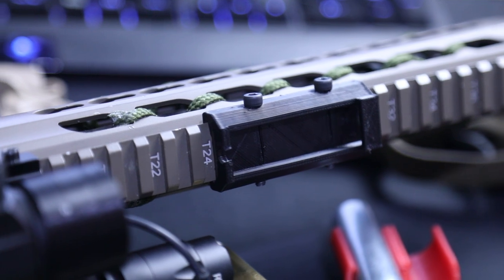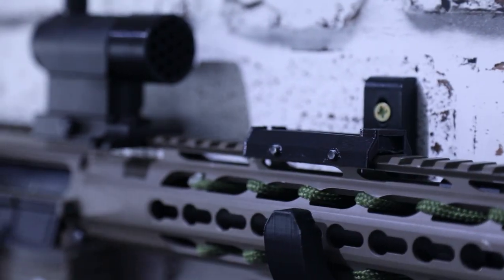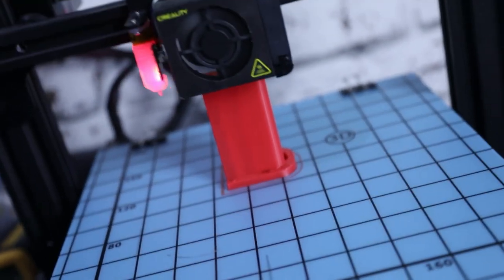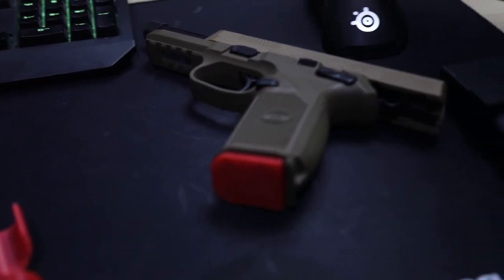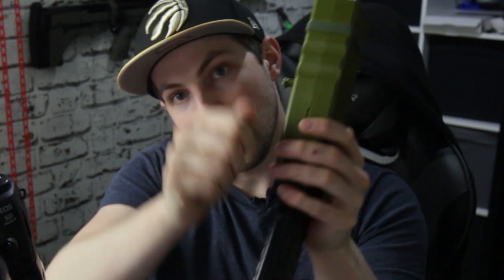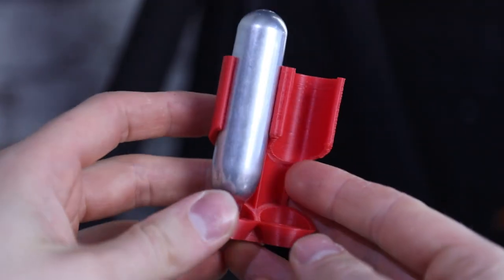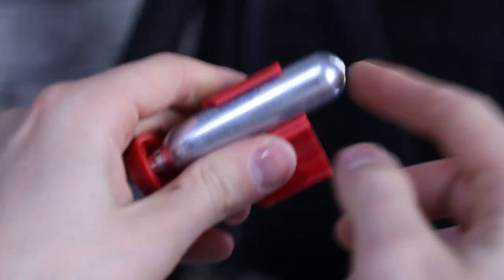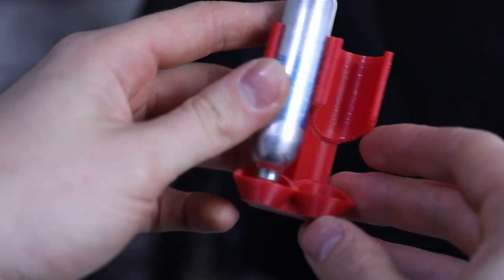What you get from a day of 3D printing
Here's a little preview into What you get from a day of 3D printing